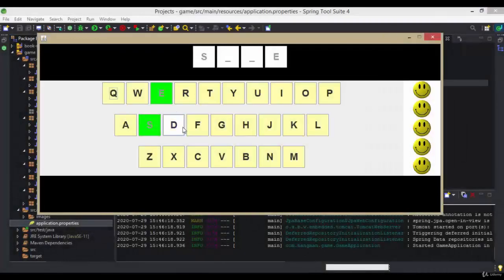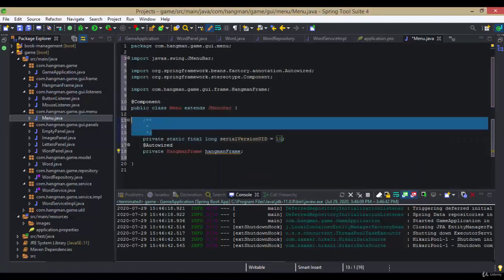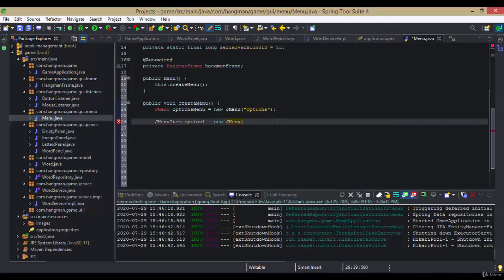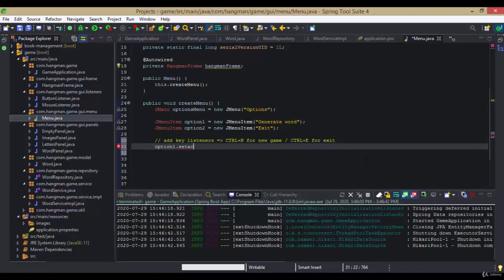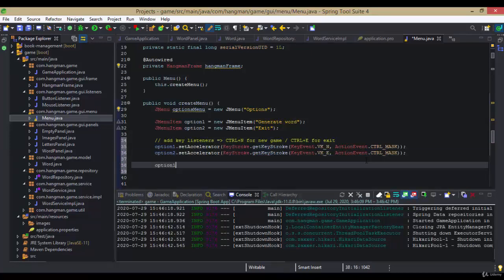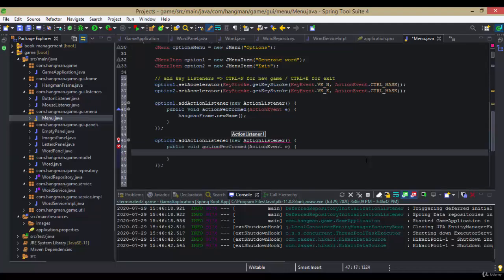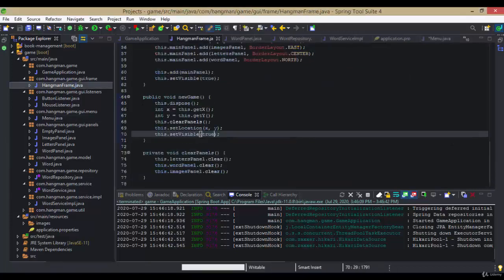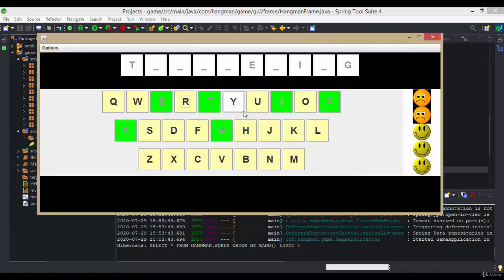Master Java Game Development #10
Ready to dive into the exciting world of game development? Join us on a thrilling journey as we guide you step by step to build your very own desktop game!

🚀 No prior experience needed – just bring your enthusiasm and creativity. From coding basics to crafting immersive gameplay, let's turn your game development dreams into reality!

🔍 What You'll Discover:

🖥️ Building a desktop-based game from scratch.
💡 Unleashing game development skills with hands-on guidance.
🚀 Transforming coding basics into a captivating gaming experience.
🎮 Crafting immersive gameplay for an unforgettable player experience.

👩‍💻 Perfect for:
Beginners eager to learn game development.
Enthusiasts looking to unlock their creative potential.
Anyone wanting to turn ideas into interactive gaming experiences.